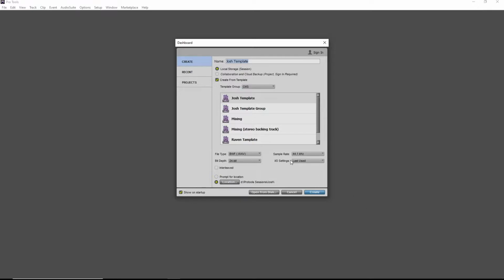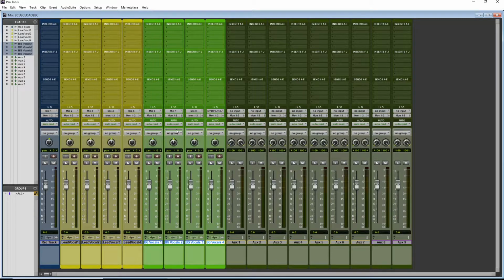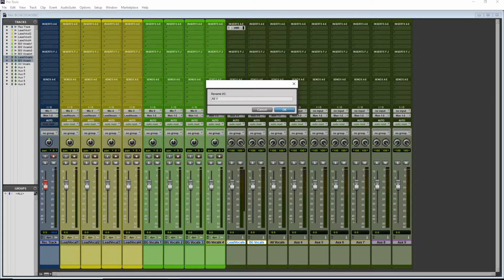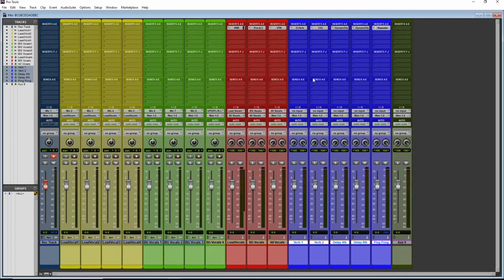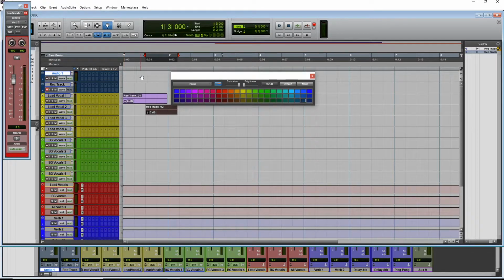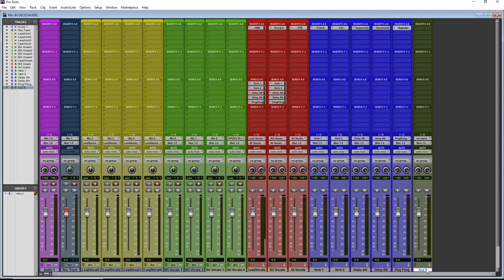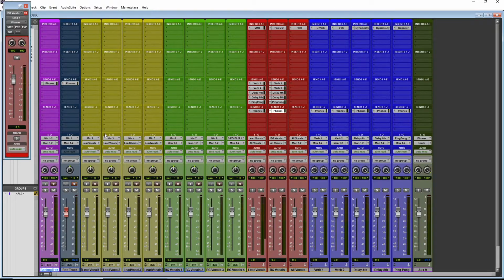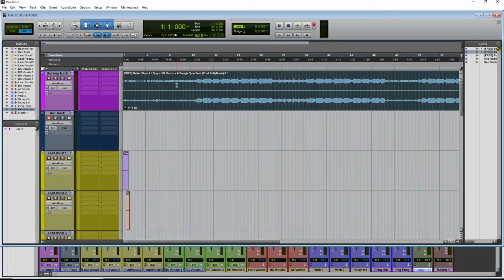Setting Up A Session To Record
Organisation is important !! In this video I show you a really efficient way  to set up a session and record in Protools.